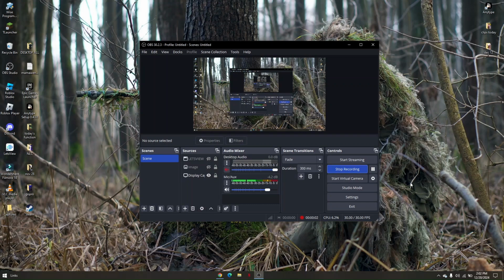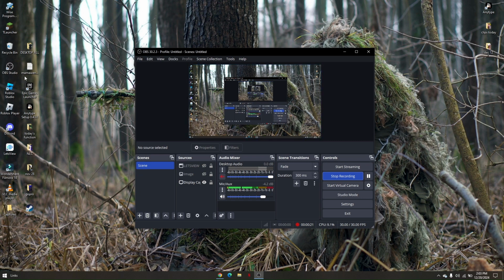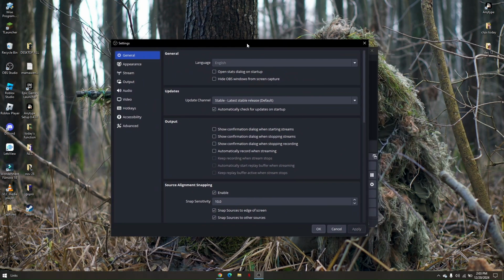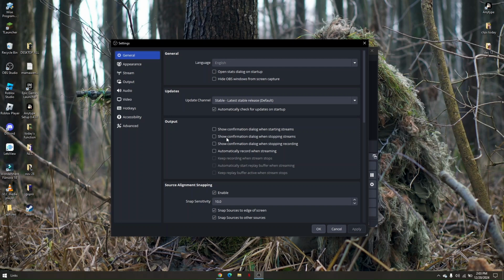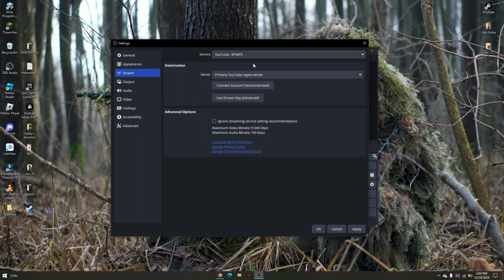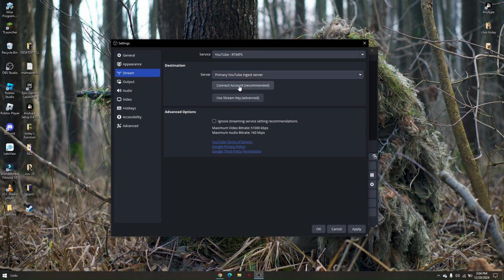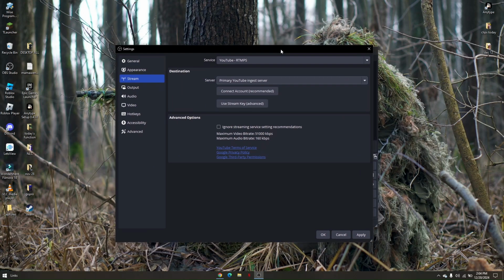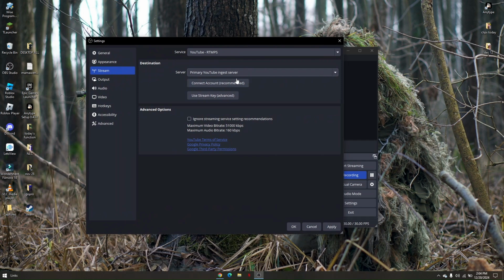How To LIVESTREAM on YouTube With OBS IN 2026 (FAST & EASY)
How To LIVESTREAM on YouTube With OBS 2026! (FAST & EASY)

In this video, I am going to show you how to livestream on YouTube with OBS. This full guide covers everything you need to know, from setting up OBS Studio to configuring your YouTube stream key and customizing your livestream settings.